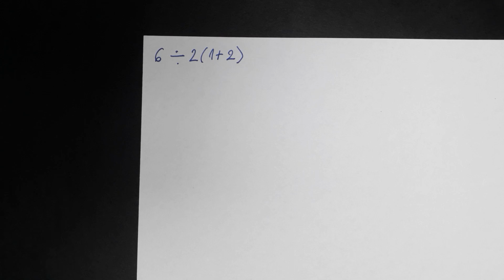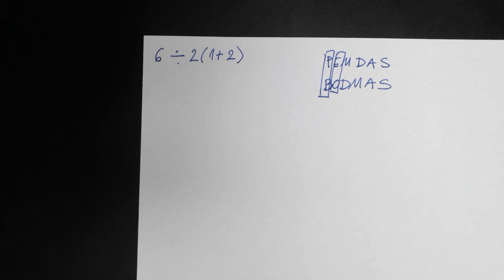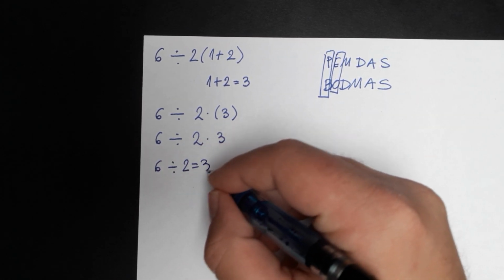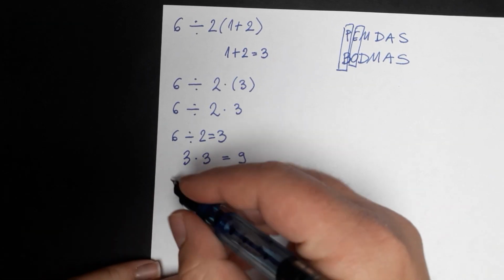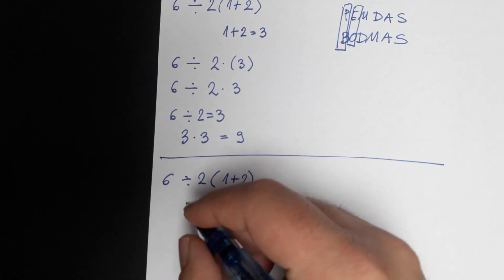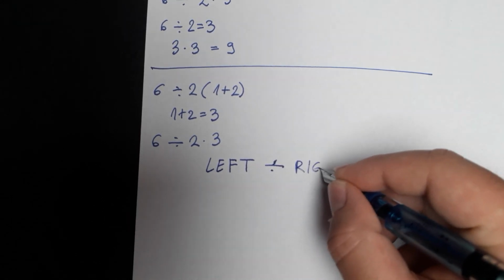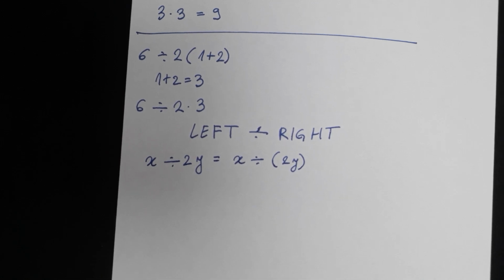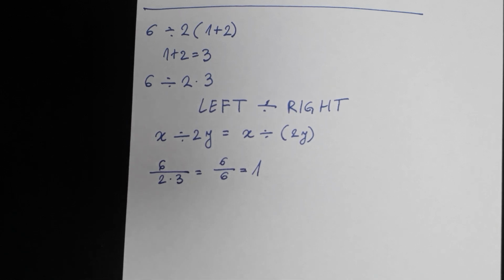6:2(1+2)= Viral Math Problem Explained By Mathematician